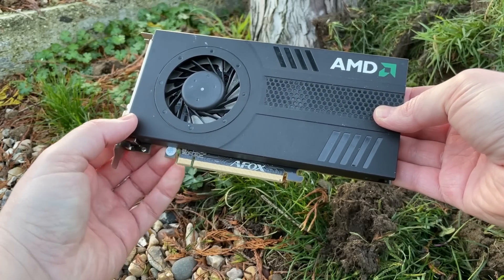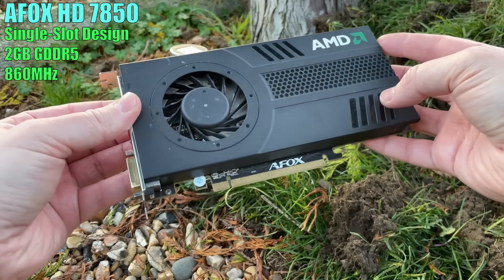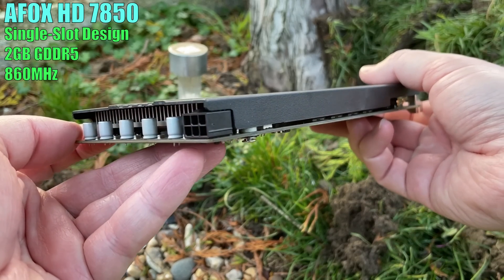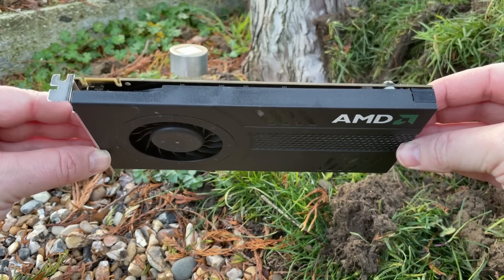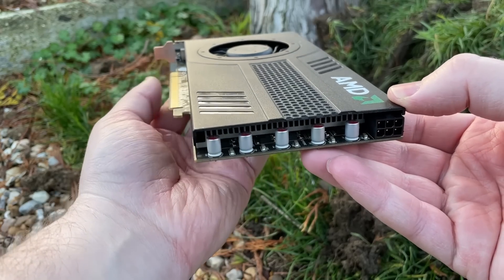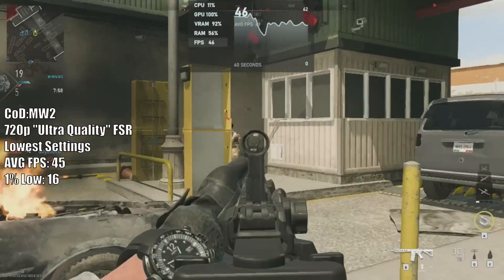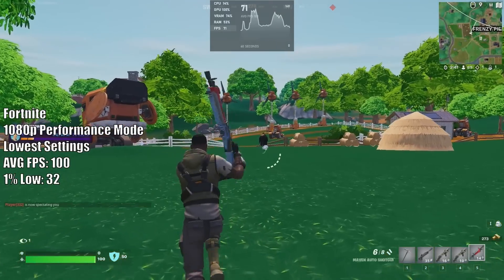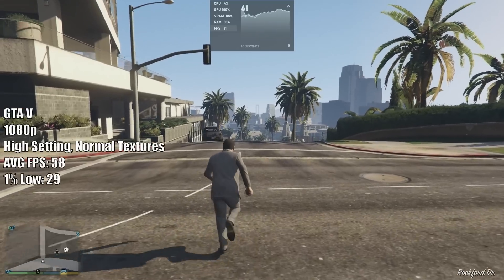This Rare GPU Was Once "The World’s Most Powerful Single-Slot Graphics Card"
Back in 2012 the AMD Radeon HD was a really capable gaming graphics card, and not one you'd expect to find in a single-slot design.  That was until this AFOX model came along...